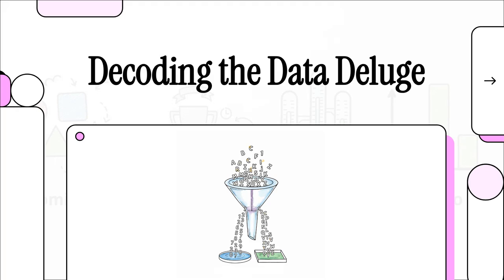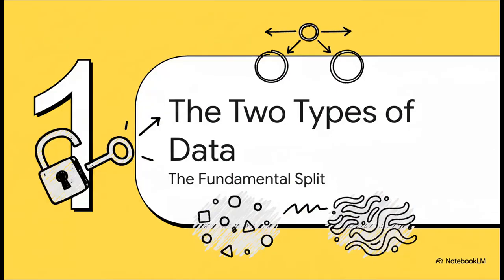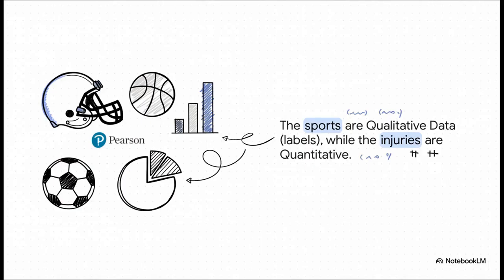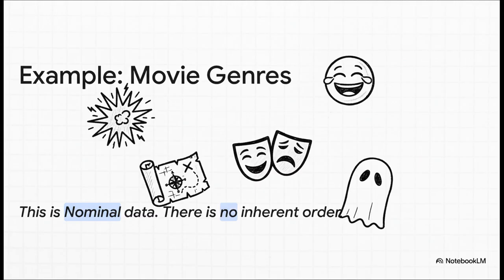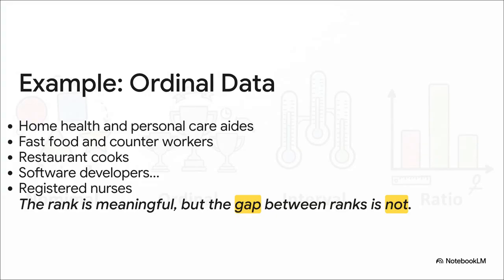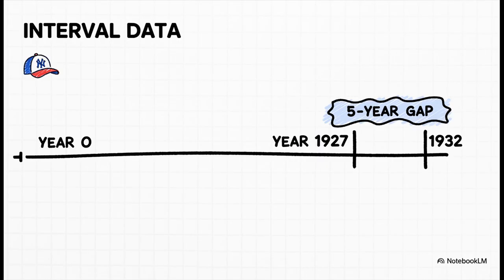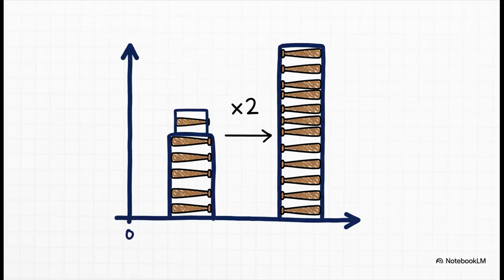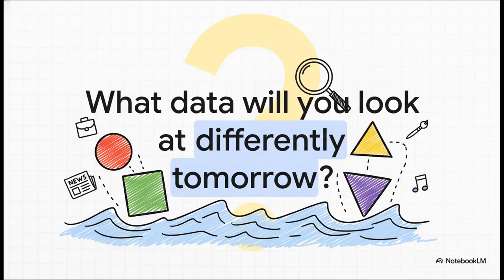Decoding the Data Deluge